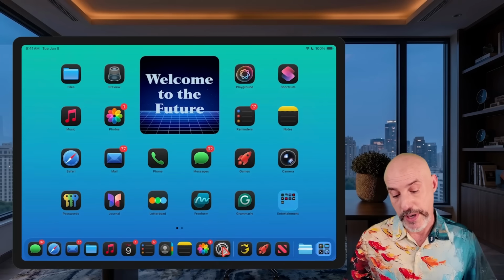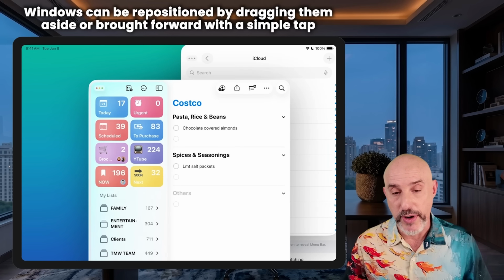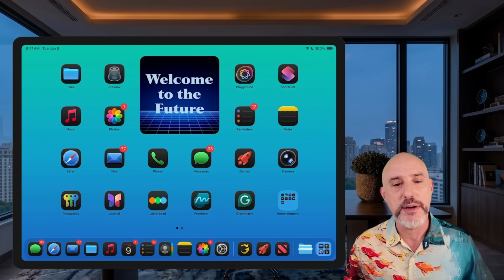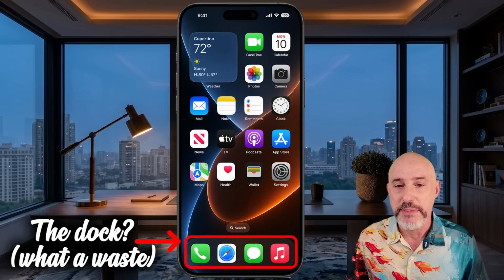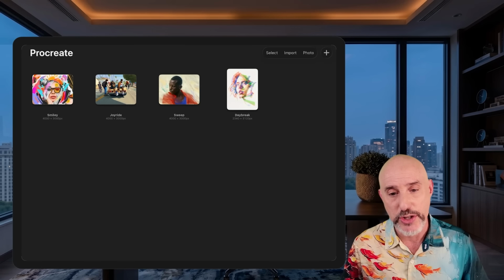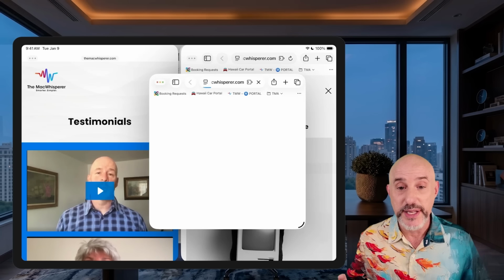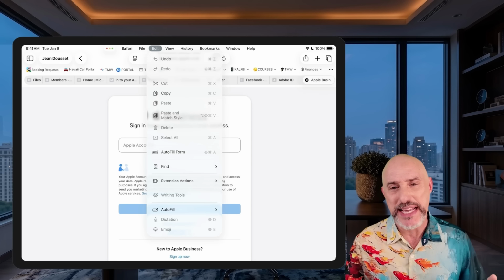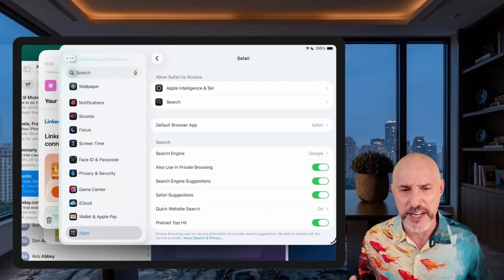Your iPad Can Do This? 6 Secrets Apple Never Showed You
Ever feel like you're fighting your own iPad when you try to do two things at once? You're not alone. This video helps you master iPad multitasking features, offering essential iPad tips and tricks. Learn how to navigate the powerful iPad multi window capabilities and utilize tools like split screen iPad and Stage Manager to enhance your iPad productivity. ✨

Think of this as the tour Apple never gave you. We're unlocking window management on your iPad with six secrets, and by the end you'll be a multitasking master. None of this is complicated power-user stuff. These are practical, everyday tools that finally let your iPad behave like a real computer.

We'll explore the three window modes 🪟, moving and resizing your windows ↔️, the traffic light controls hiding in plain sight 🚦, the dock that keeps every app one tap away 📌, opening multiple windows in a single app 🗂️, and the brand new menu bar 📋. Then I'll share my MacWhisperer Power Tip... the Slide Over trick Apple almost took away until people revolted 🙌

🪟 The three iPad window modes and when to use each one
↔️ How to move, resize, and layer your windows with ease
🚦 What the traffic light dots really do, including instant split and side by side layouts
📌 How to use the dock and App Library to jump between apps without the home screen
🗂️ How to open multiple windows in a single app like Mail or Safari
📋 How the new menu bar puts Mac style controls on your iPad
🙌 A Slide Over power tip that keeps a favorite app ready at the edge of your screen

*⏱️ Time Stamps*
[00:00] : 👋 Introduction
[01:16] : 🪟 Secret #1: Multitasking Options on the iPad
[02:29] : 🎭 Stage Manager Explained
[04:25] : 💻 Windowed Apps: Using Windows Like You Do on the Mac
[06:28] : ↔️ Secret #2: Managing Windows on the iPad
[08:30] : 🚦 Secret #3: Managing Windows with the Traffic Lights
[11:13] : 📌 Secret #4: Understanding the Dock
[16:25] : 🗂️ Secret #5: Opening Multiple Windows in a Single App
[19:35] : 📋 Secret #6: The Magic of the Menu Bar
[22:44] : 🙌 MacWhisperer Power Tip: Slide Over

1️⃣ 🌟 Become a YouTube Member 🌟
Get access to exclusive live classes, SmartGuides, replays, and members-only content to take your Apple skills to the next level.

2️⃣ 🎓 Join the MacWhisperer Academy 🎓
Join a guided learning experience with live sessions, structured lessons, and a supportive community to help you master your Apple devices.

3️⃣ 🤫 Hire Dylan for 1-on-1 Tech Support 🤫
Work directly with Dylan to solve your tech challenges and build a system that works specifically for you.